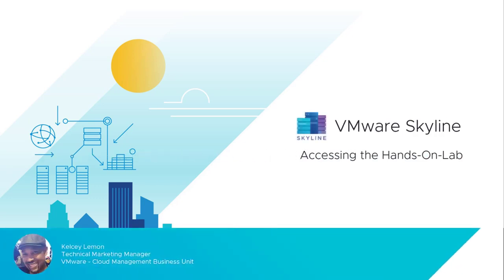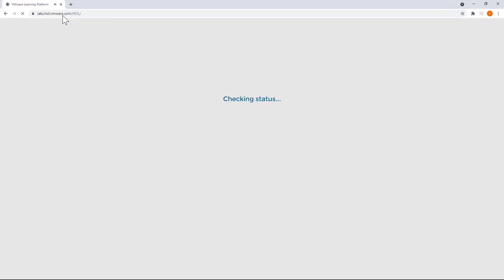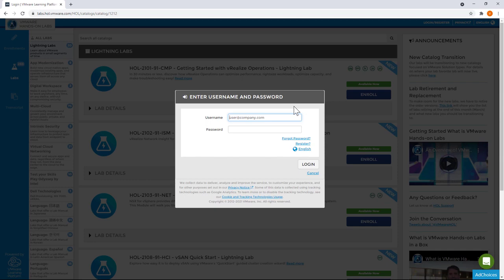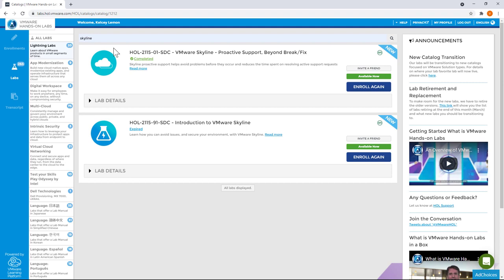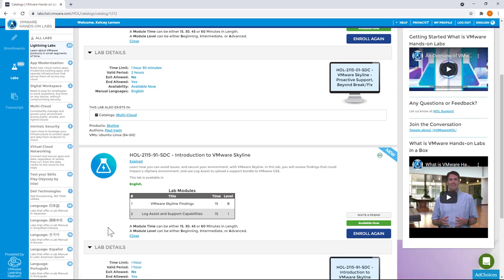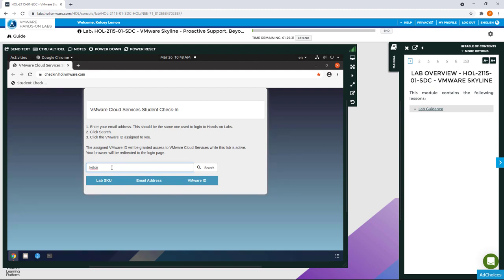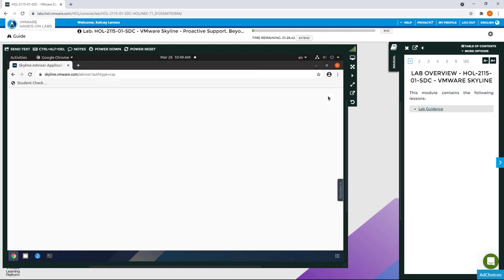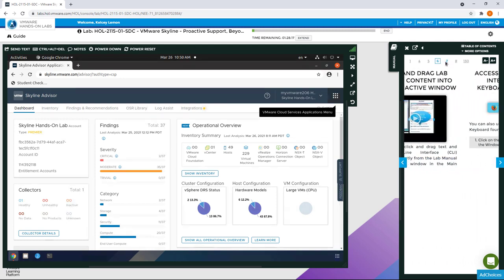How To Access The Skyline Hands On Lab Environment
Want hands-on-experience with VMware Skyline and other VMware solutions? Check out this video to see how easy it is.